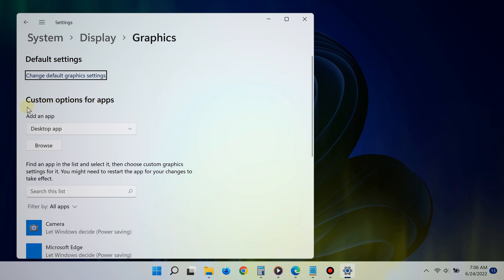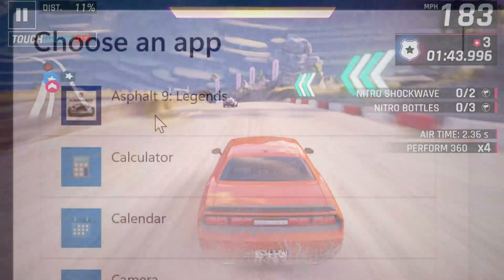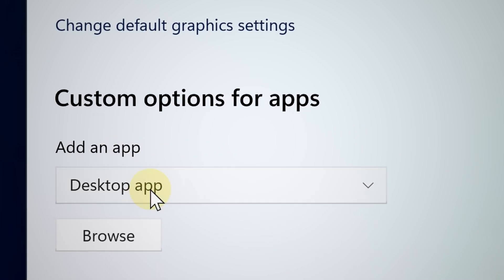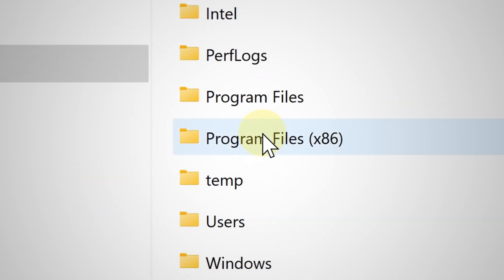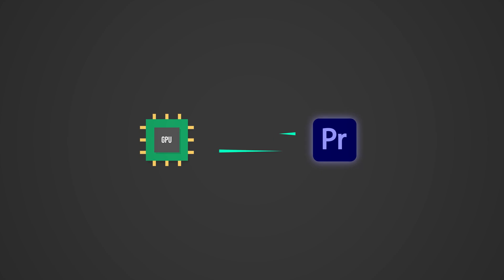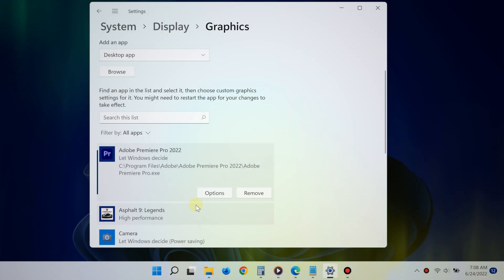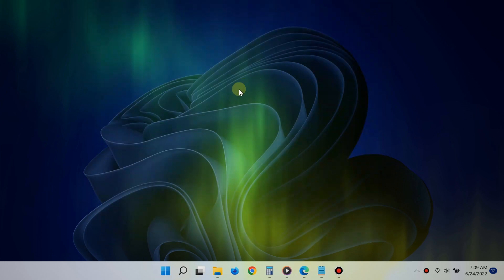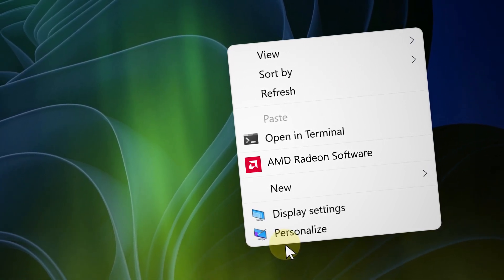How Make AMD the Default GPU on Windows 11🔥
Learn how to set AMD Radeon as the default graphics card on Windows 11.

An effective way you can do this on Windows 11 is via the graphics settings. From there, you can choose to let Windows decide (saves more battery) or force a specific app to use your AMD GPU.

Alternatively, you can do this via the AMD Radeon software. To do so, you need to install the drivers.